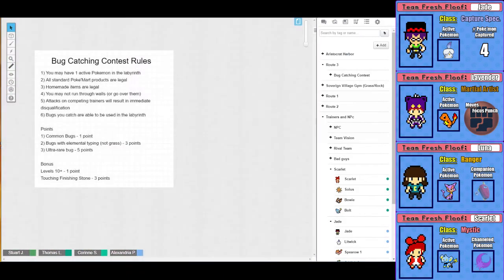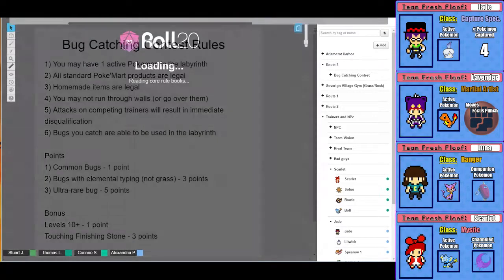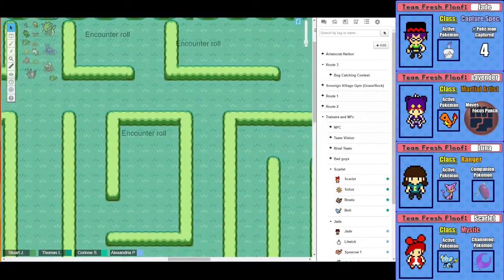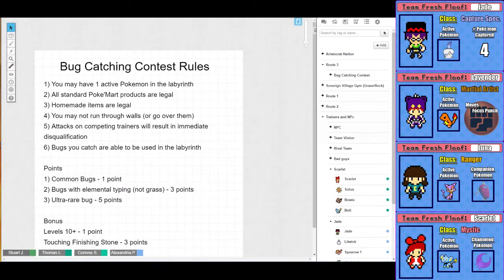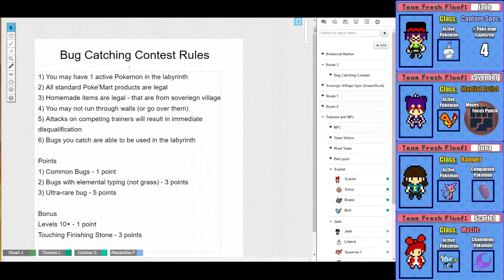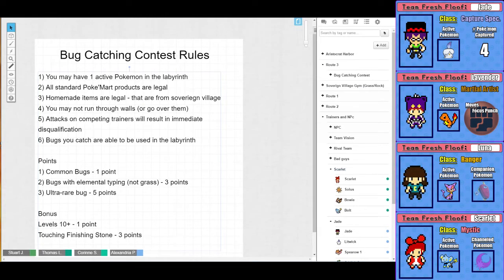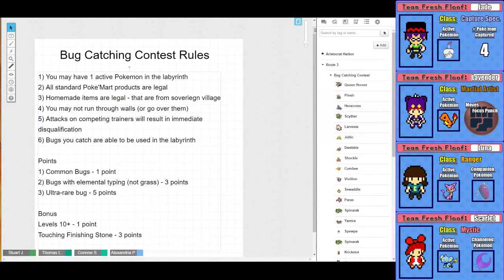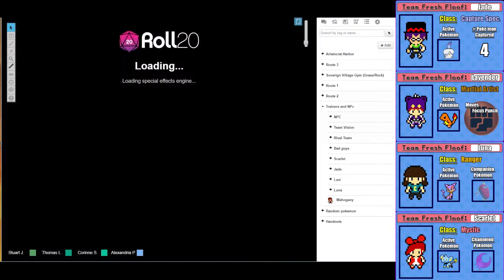Pokemon Tabletop Adventures - Utopus Region - Episode 36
TheLoadingCrew, xthedarkone, and Megami33 of Team four Star play the fanmade Pokemon Tabletop RPG as Team Fresh Floof. The party prepares for the upcoming contest by learning all of the special rules.

TheLoadingCrew is a husband and wife team made up of 2 independent artists. The husband Stuart is in charge of the YouTube channel and producing video content while the wife Alexandria produces the Web Comics Momma CQ and Jelly Realms Adventures.

On this channel we play Pokemon Tabletop Adventures, Pathfinder, and a few other games with some of our friends like Xthedarkone, Lady_nanaki, megami33, hbi2k, and MasakoX of Team Four Star.

If you want to follow us feel free to follow on us on Twitter or Twitch. You could also hang out with us on our Discord server or find our convention Schedule on our website at LoadingCrewCrafts.com. While you are there, pick up a plushie of our RPG themed jellyfish.